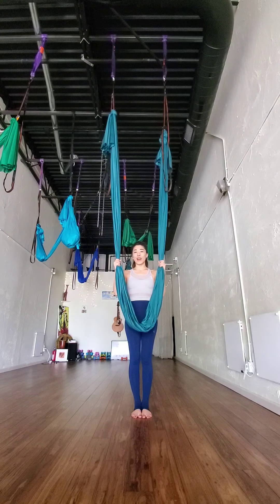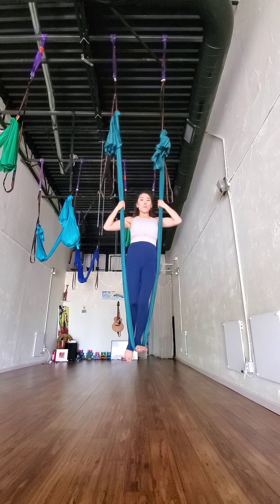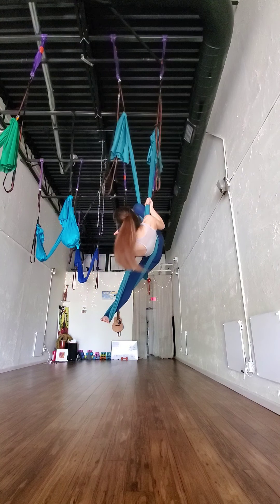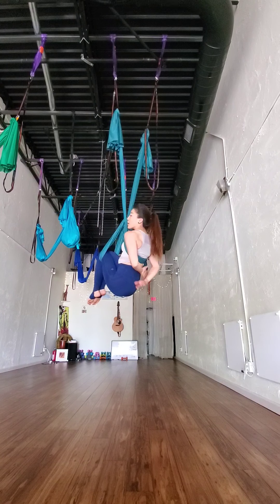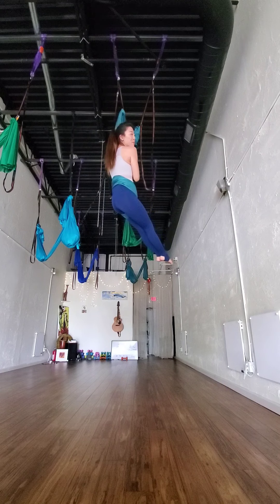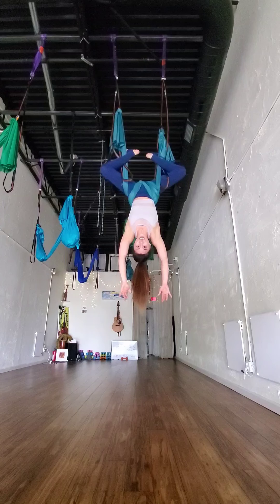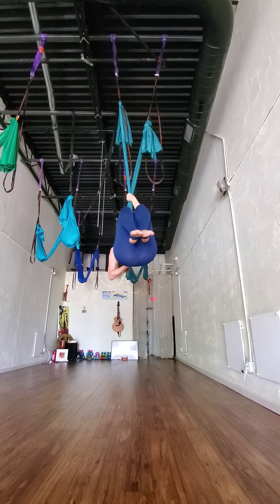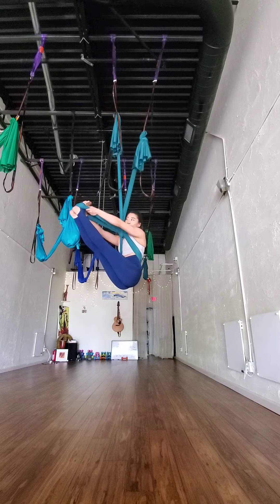플라잉요가 - Aerial Yoga - Double Drop from Belay (06.14.2019)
Please always be extra cautious and safe when practicing drops !